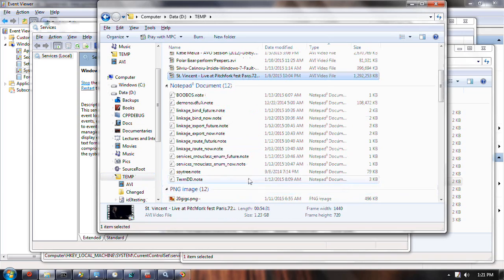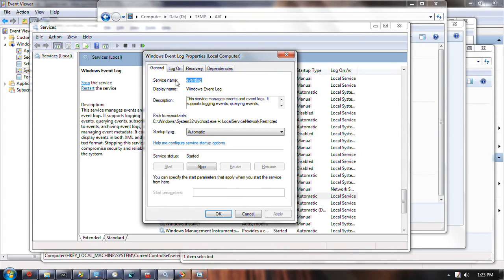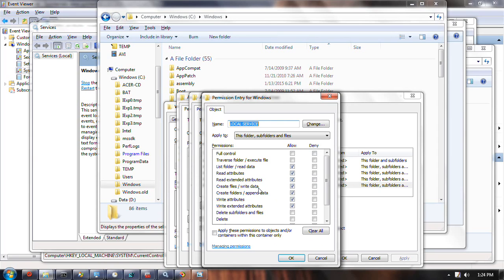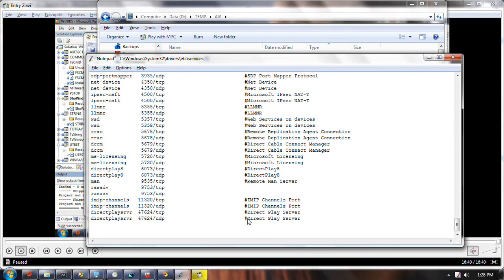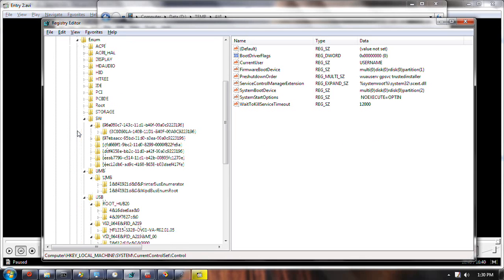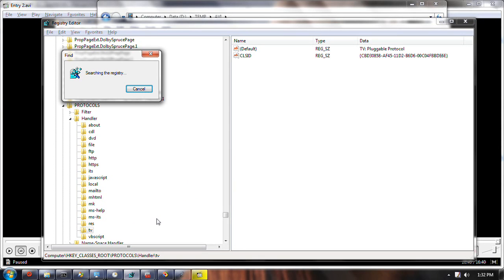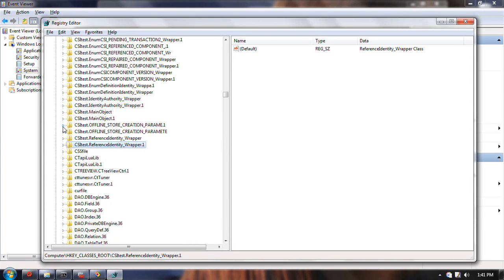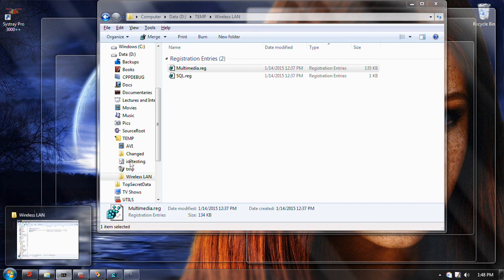"Programmer in Exile" - Log entry 3 (cut short) - "On The Air"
This one got cut off presumably because the system was too busy. If only I could tell … because, to me, everything seemed to be running in "notepad" manner (if you know what I mean).